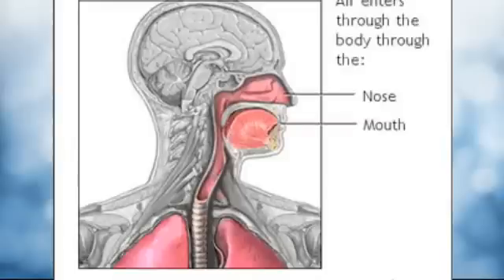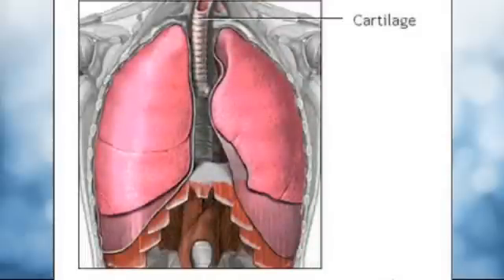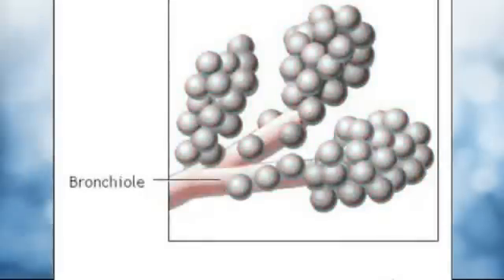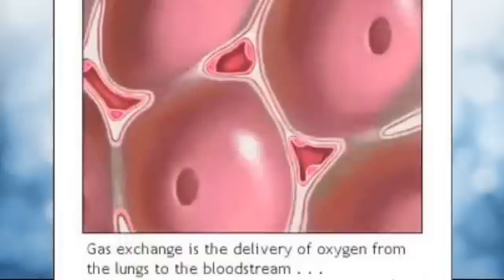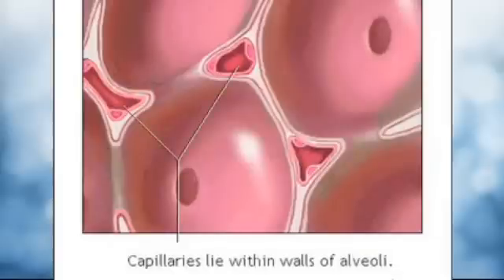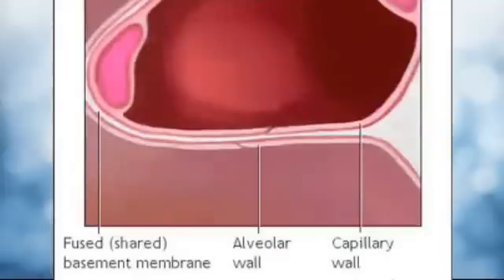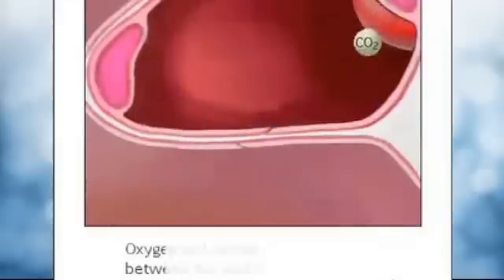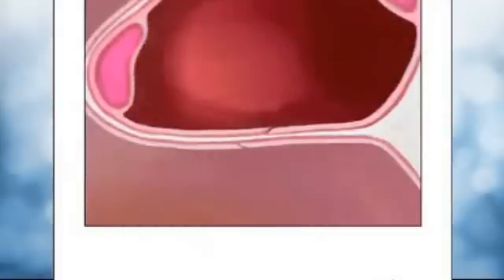Travel of Air Through Respiratory System - Gas Exchange in the Lungs - Nose to Alveoli Pathway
Gas Exchange - Delivery of Oxygen & Elimination of Carbon dioxide - Medical Animation

Air first enters the body through the mouth or nose, quickly moves to the pharynx (throat), passes through the larynx (voice box), enters the trachea, which branches into a left and right bronchus within the lungs and further divides into smaller and smaller branches called bronchioles. The smallest bronchioles end in tiny air sacs, called alveoli, which inflate during inhalation, and deflate during exhalation.

Gas exchange is the delivery of oxygen from the lungs to the bloodstream, and the elimination of carbon dioxide from the bloodstream to the lungs. It occurs in the lungs between the alveoli and a network of tiny blood vessels called capillaries, which are located in the walls of the alveoli.

The walls of the alveoli actually share a membrane with the capillaries in which oxygen and carbon dioxide move freely between the respiratory system and the bloodstream. Oxygen molecules attach to red blood cells, which travel back to the heart. At the same time, the carbon dioxide molecules in the alveoli are blown out of the body with the next exhalation.